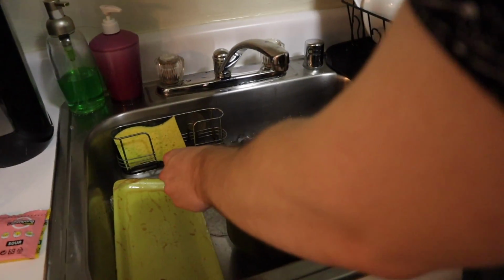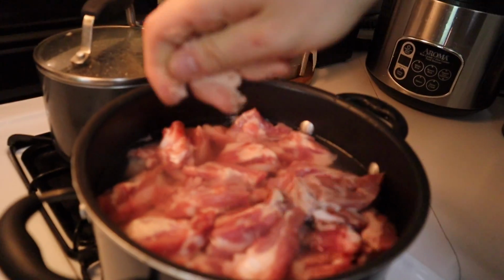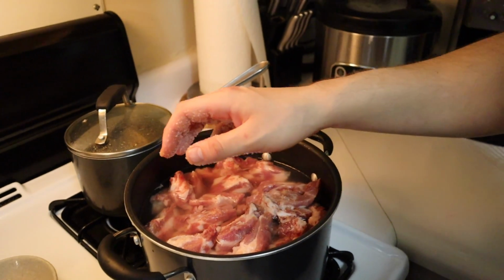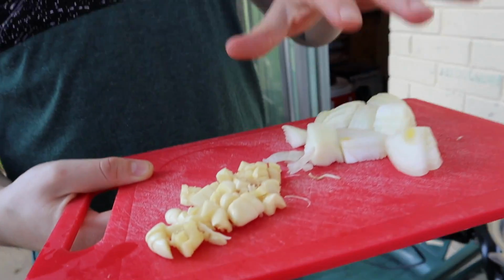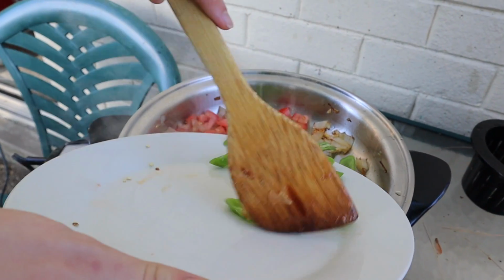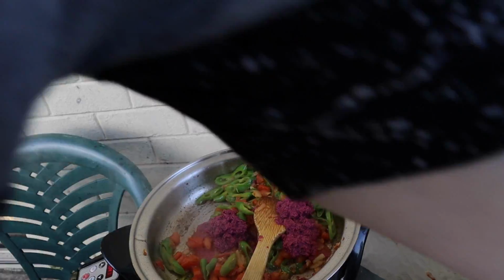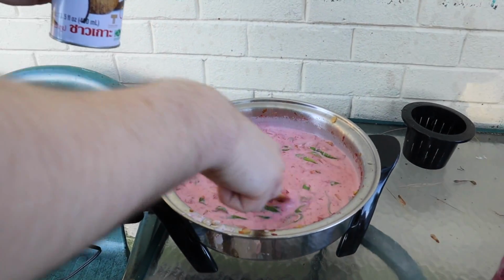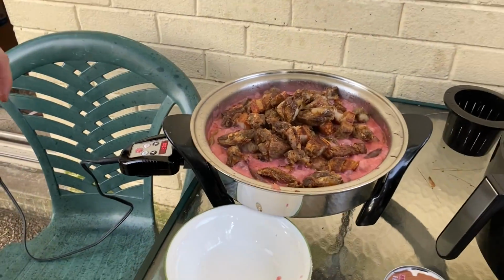TJ COOKS BINAGOONGAN!! *VLOG #7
HI THIS IS TJ. I APOLOGIZE FOR MY POOR TALOG BUT I'M LEARNING. TODAY I COOKED ONE PF MY WIFE'S FAVORITE DISH CALLED BINAGOONGAN! MY WIFE OF COURSE IS MY TEACHER. THIS WON'T BE THE LAST TIME. WE WILL BE DOING MORE FILIPINO COOKING VIDEOS. TILL OUR NEXT VLOG! LOVE Y'ALL!

*VLOG #7*
*VLOG #7*
*VLOG #7*
*VLOG #7*
*VLOG #7*
*VLOG #7*